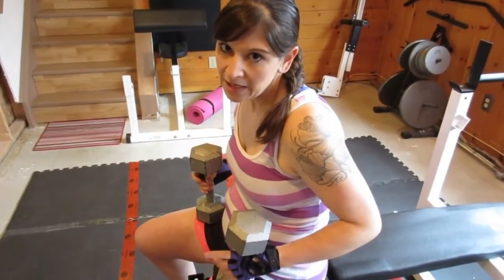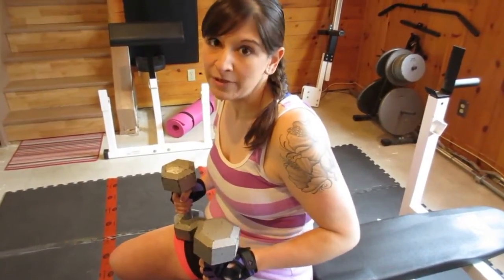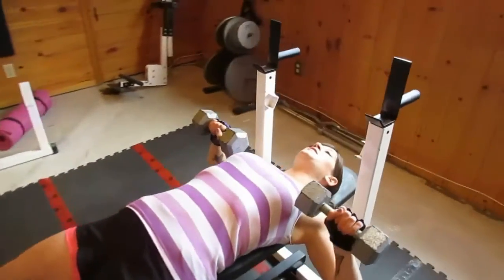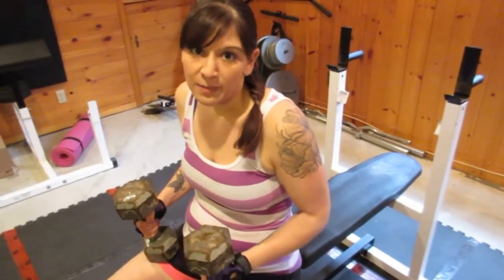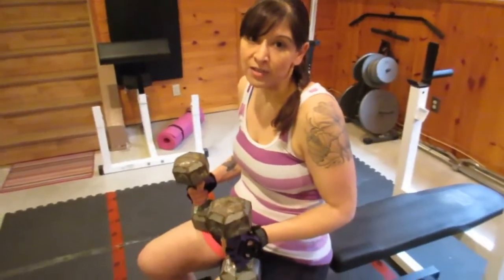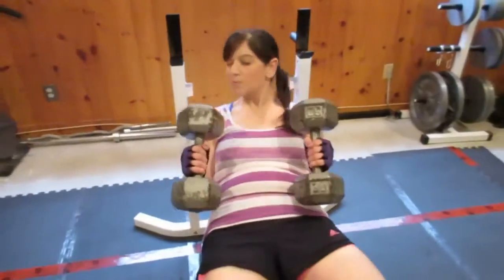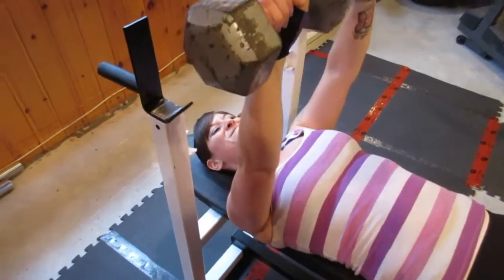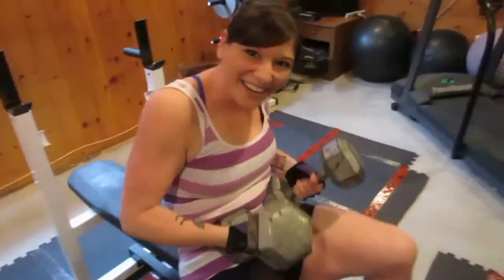Chest & Triceps Workout: Building Muscle While Losing Weight!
Join me on my weight loss journey as I work on  building muscle while I continue to lose weight.  Here is my chest and triceps routine.